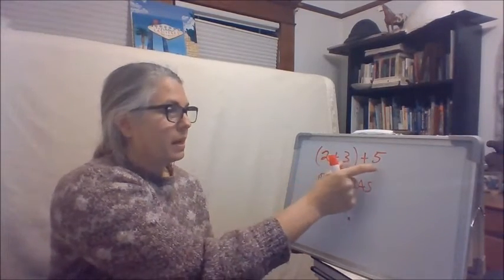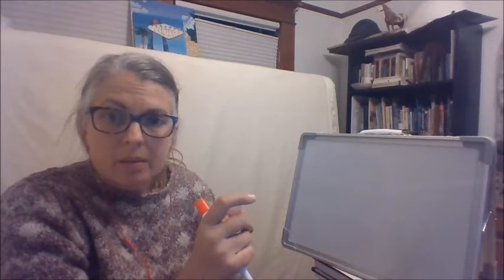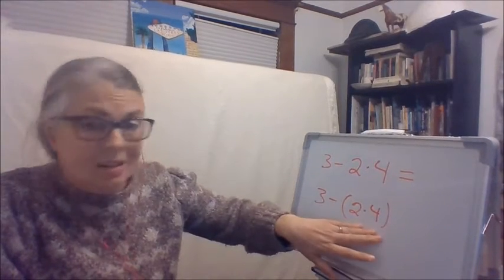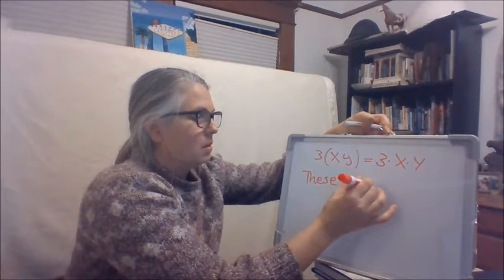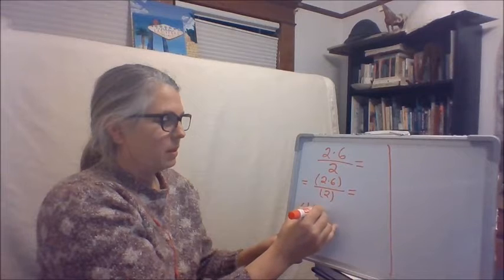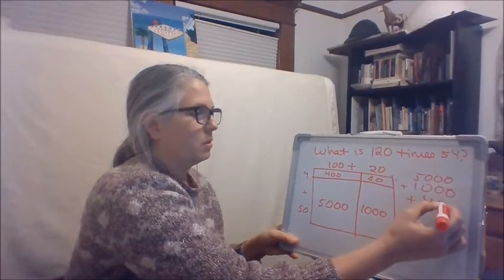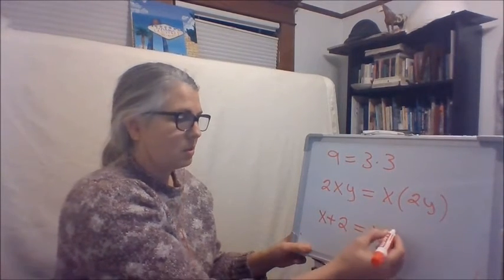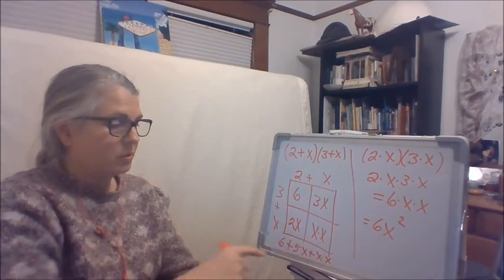chapter 13, parentheses and grouping